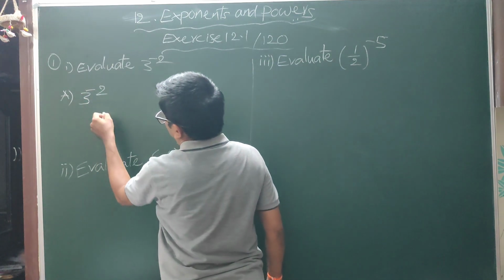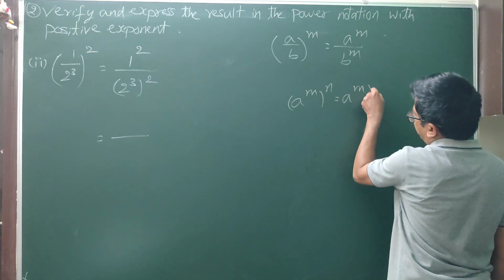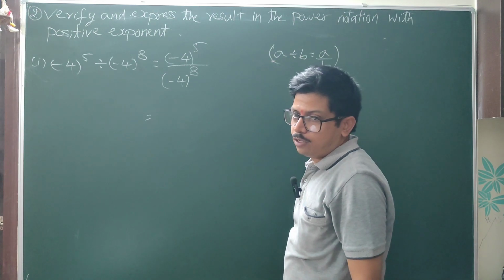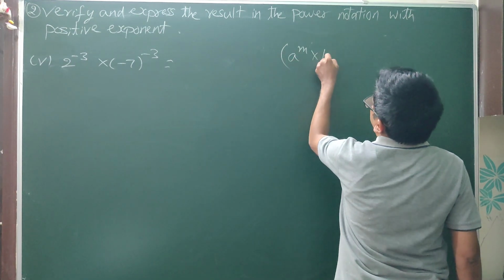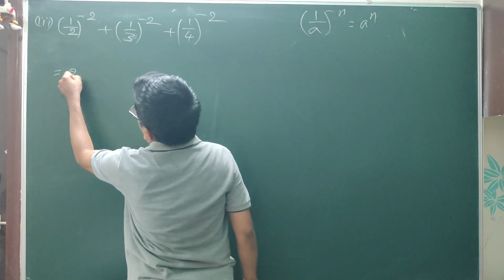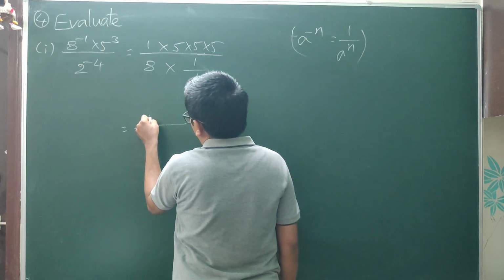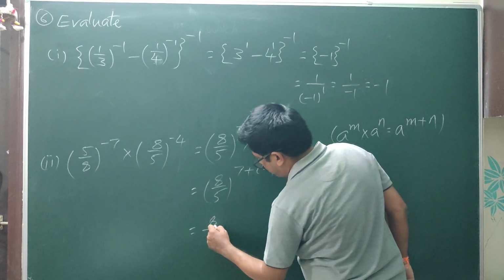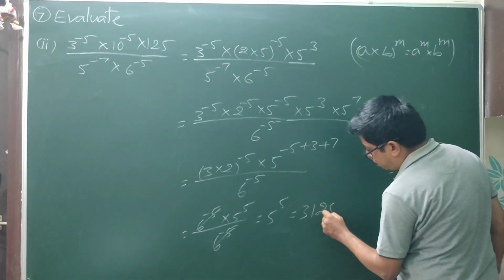8th class : 12. Exponents and powers Exercise 12.1#ap